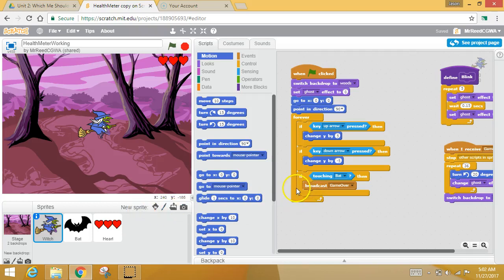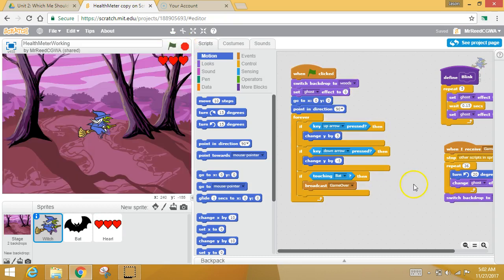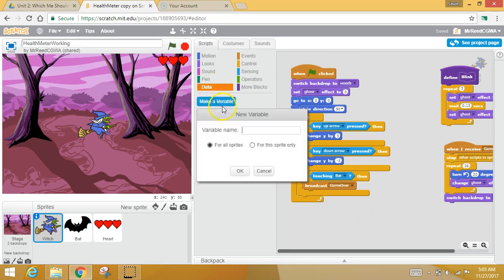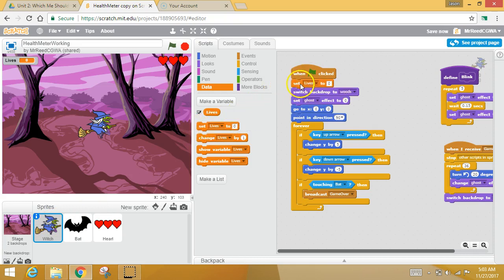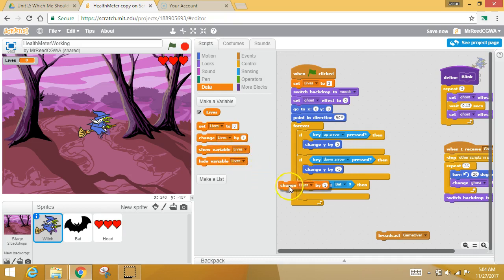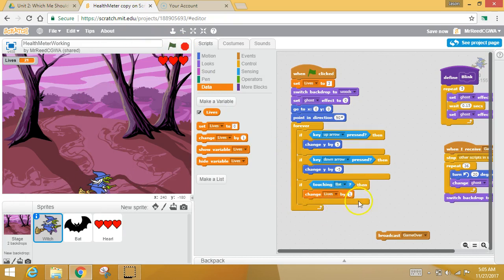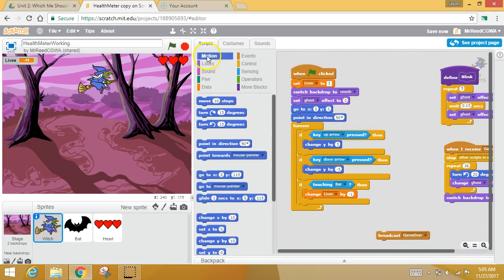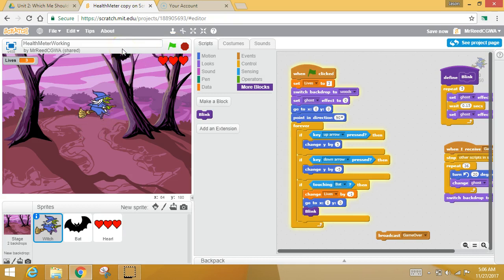Scratch: Health Meter 1